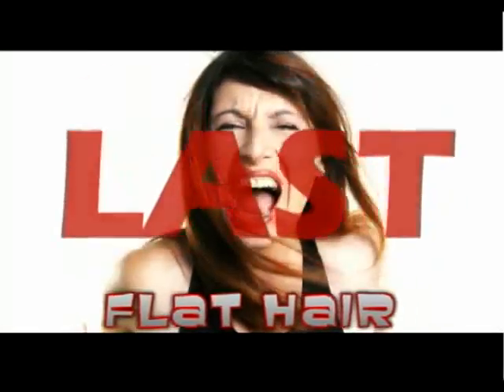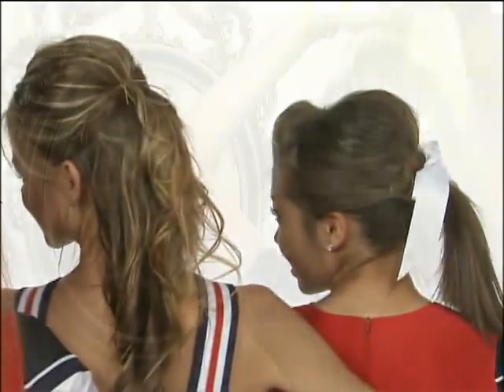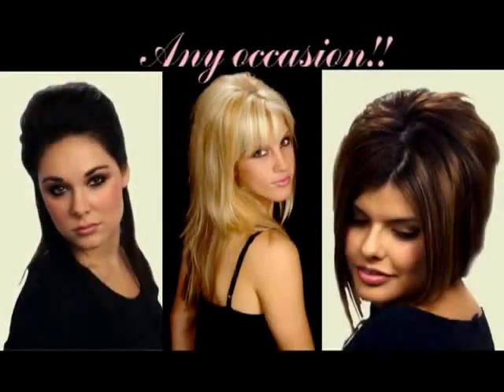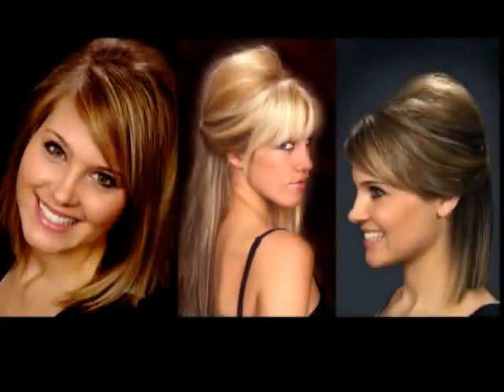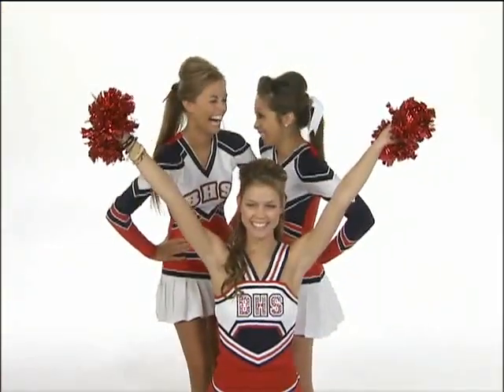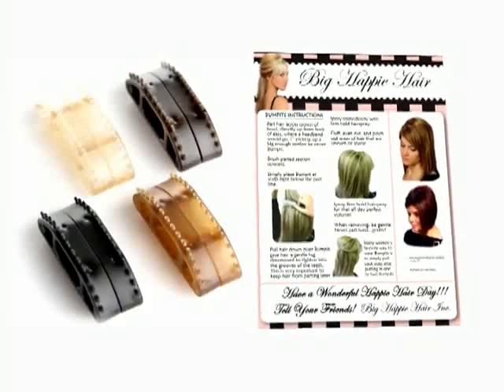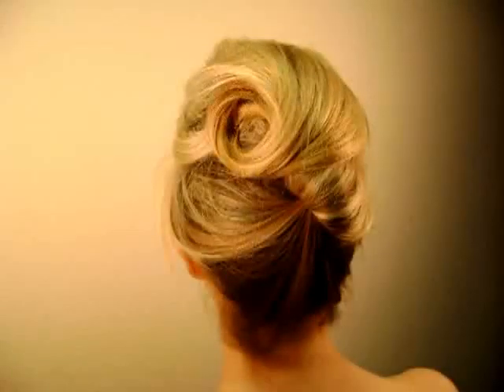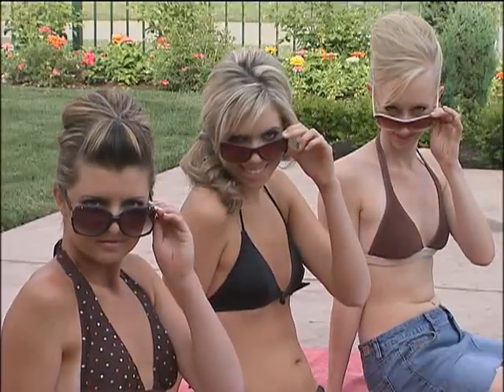Saça Hacim Verici Saç Şekillendirici Bumpits Big Happie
Big Happie Hair Saç Şekillendirici

Saç spreyleri ve köpüklerle saçınıza zarar vermeden hacimli ve havalı saçlara sahip olun!

Saçlarınızı kabartıyorsunuz ve hemen sönüyorsa Big Happie Hair Saç Şekillendirici ile kalıcı bir şekilde hacimli saçlara kavuşun! Saçlarınızdaki fark hemen göze çarpacak.